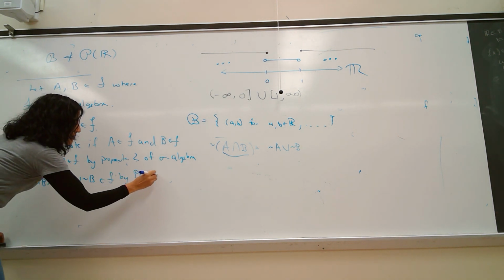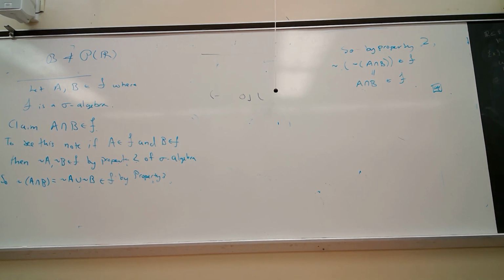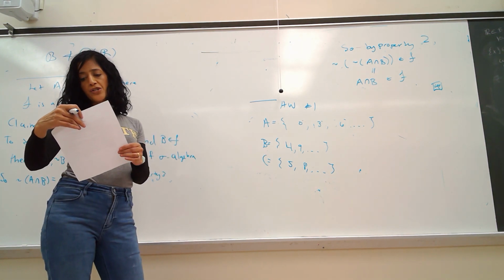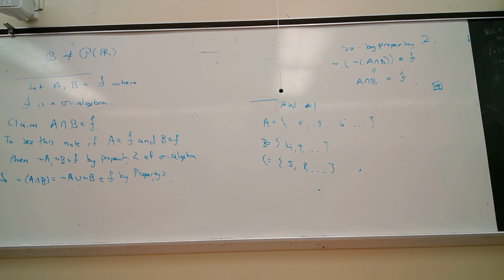Measure Theory 2 sigma Algebras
Beginning of sigma algebras